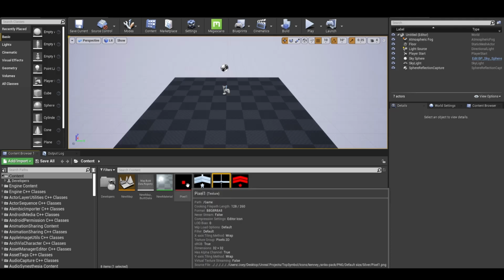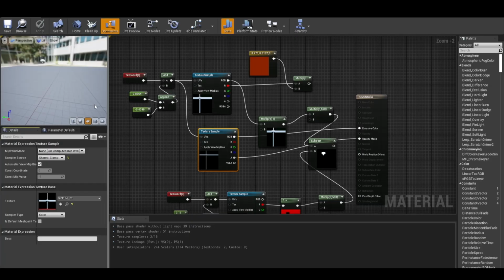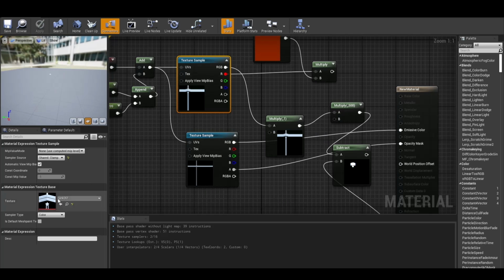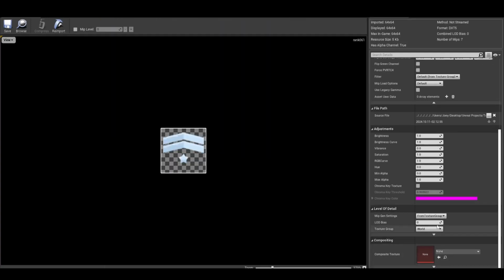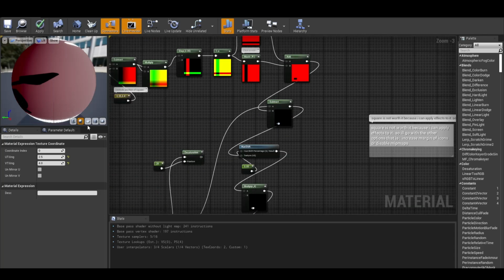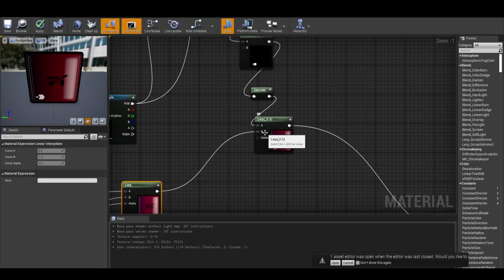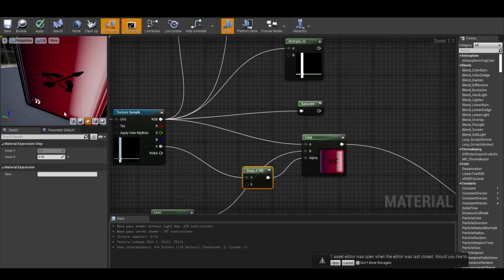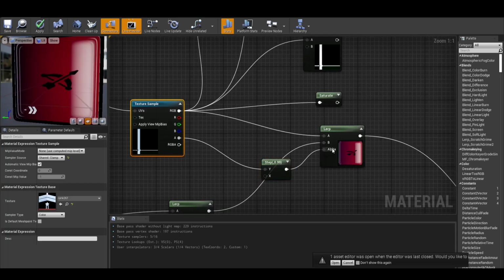How to fix bleeding of textures in Unreal Engine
1- Increasing the margin.

2- Disabling Mipmaps.
It may not be recommended. Only if the texture is very small.

3- Using a square mask, or making the square programatically. It may need a saturate node when using linear interpolate.

4- Alpha Step node.

Additional note:
Getting the alpha of the texture and subtracting with the RGB of the texture may also help.